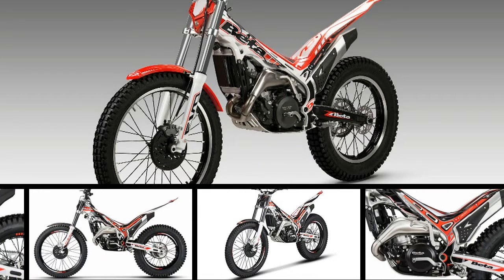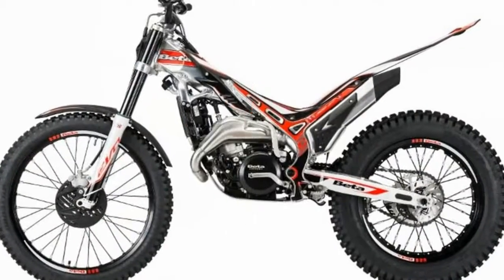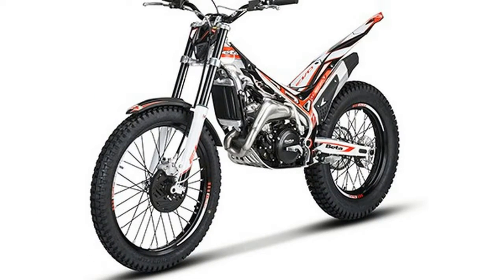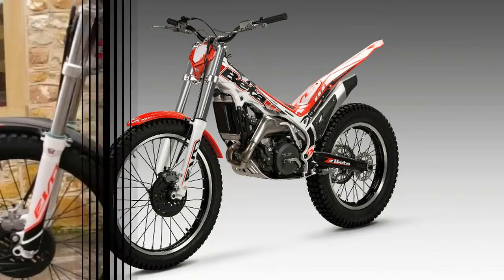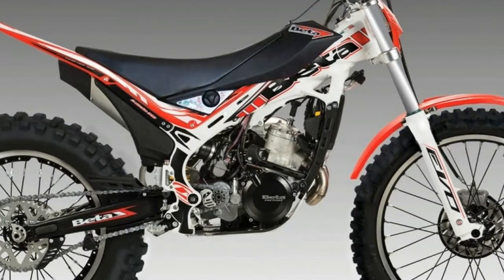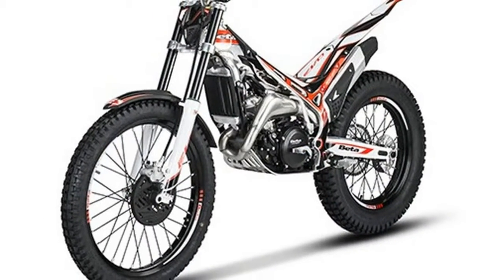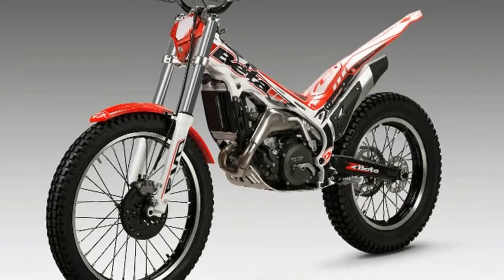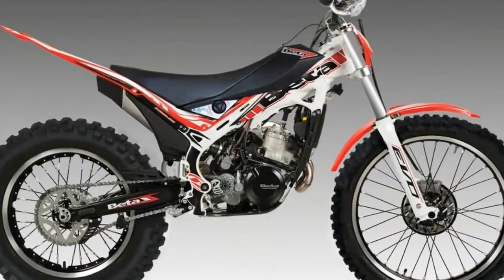HOT NEWS !!! 2018 Beta EVO 125 2 Stroke Sport Price & Spec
HOT NEWS !!! 2018 Beta EVO 125 2 Stroke Sport Price & Spec - Beta brings a lineup of six trials bikes for full-size riders to the United States for new model year. The 2018 Beta Evo line of observed trials motorcycles ranges from 125 to 300cc. The changes aren’t revolutionary for 2018, but let’s have a look at what makes the bikes new this year.

██████ GET DAILY UPDATES! NOW! ██████